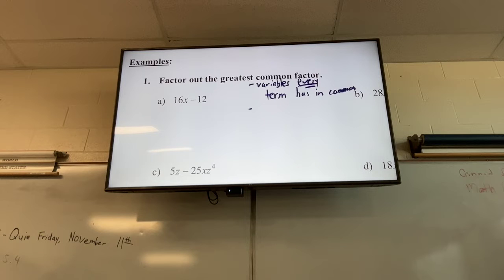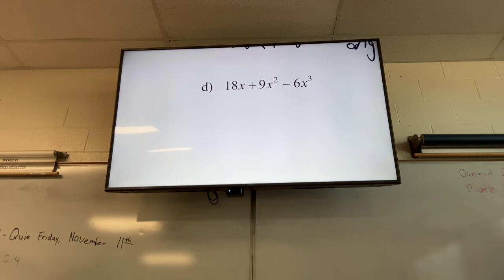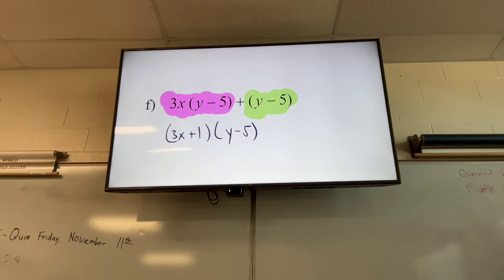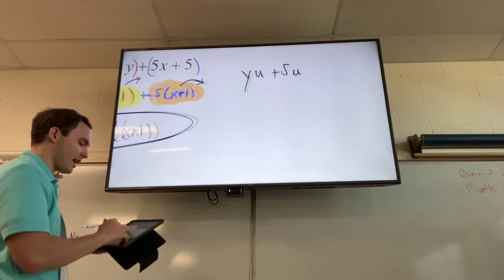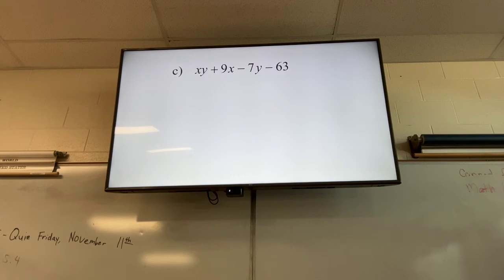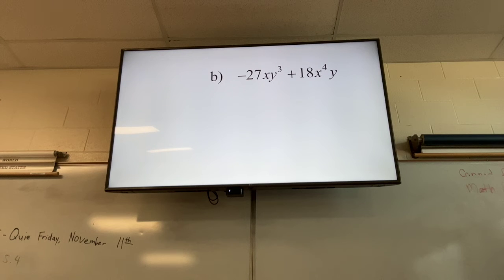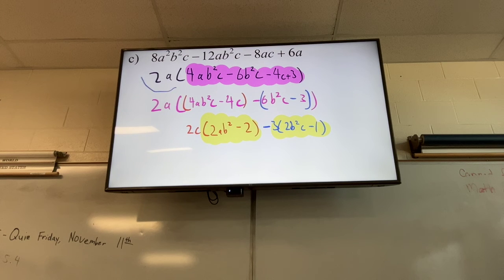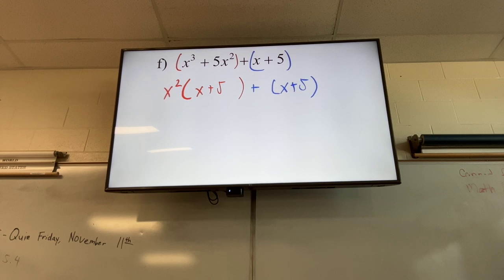algebra II academic 5.5 notes lecture